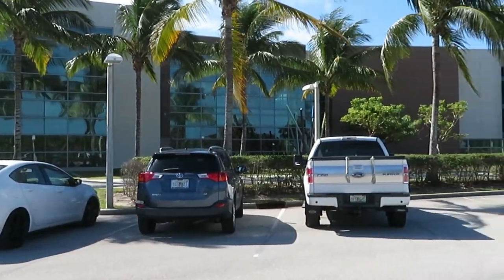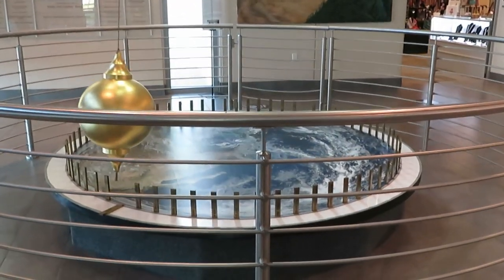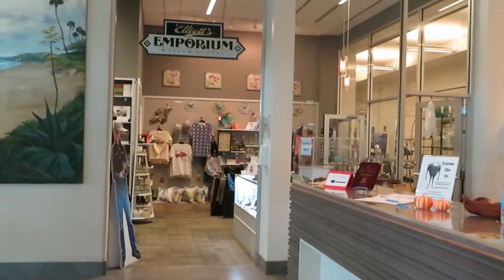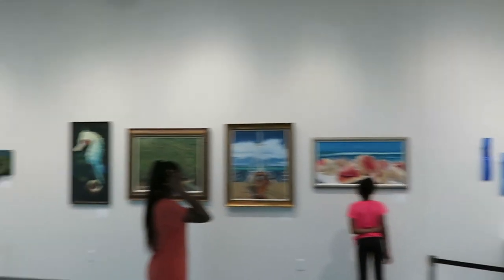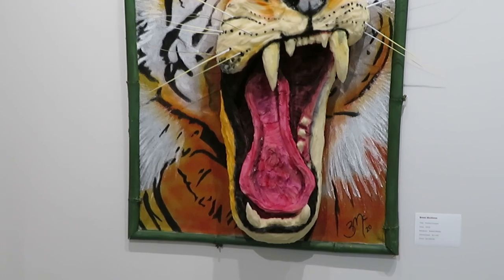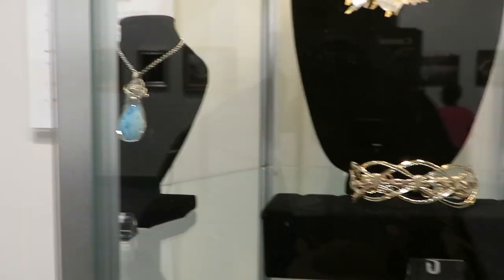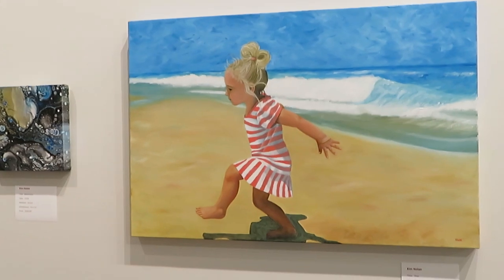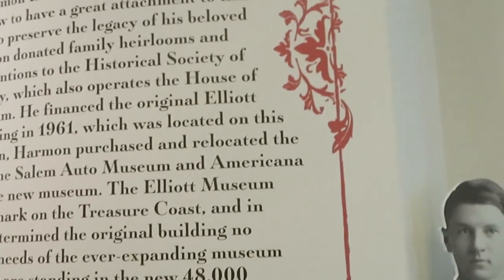Top Florida Museum | Vlog | Arickamisha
Hello Everyone, the girls and I went to our local Museum. It is a beautiful Museum it has art, antique cars, and so much history. Hope you enjoy it as much as we did the video was so long I had to upload it in 3 parts so don't forget to go and watch all 3 videos.